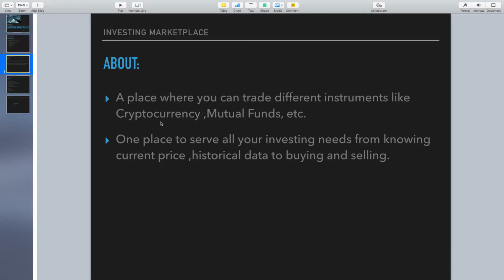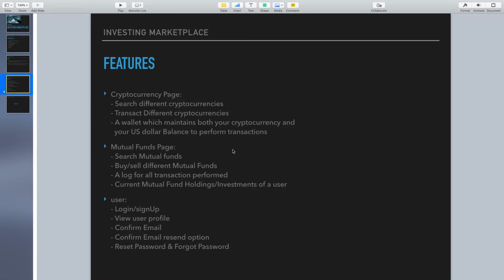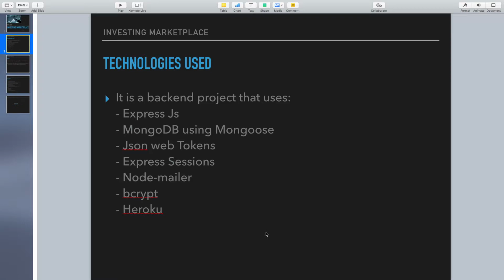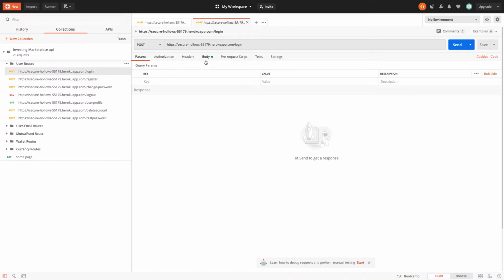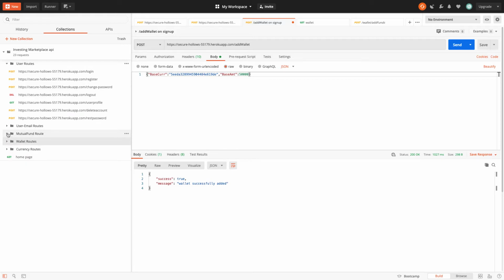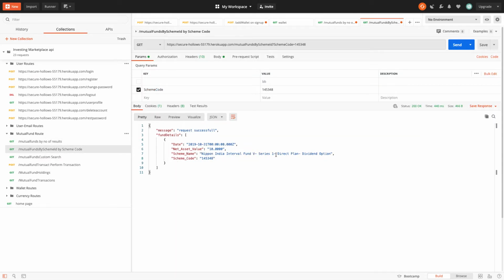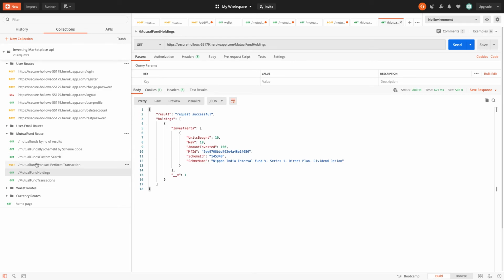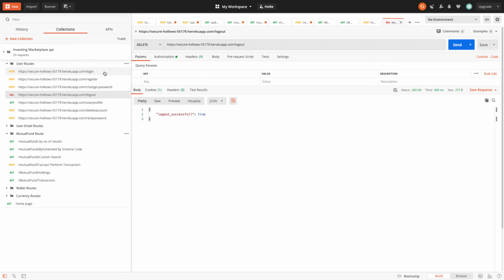Investing Marketplace | Software Engineering Course's Project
Introduction
Hey! My name is Ritwik Sharma, I’m doing full-stack web development course at attainU. The project that I’ve built as my backend project is the ‘Investing marketplace’.This project is aimed at demonstrating CRUD operations with the context of an environment where a person can search, buy/sell various things like cryptocurrencies, mutual funds, etc

One place to serve all your investing needs from knowing the current price, historical data to buying and selling. Here, you can trade different instruments like Cryptocurrency, Mutual Funds, etc
Technologies Used:-
 -express JS for making this server-side API
 -JSON Web Token for generating tokens
 -Node-Mailer to send mails
 -Bcrypt for password hashing
 -MongoDB using Mongoose
 -Heroku for deployment

Features:-
Cryptocurrency Page:
 - Search different cryptocurrencies
 - Transact Different cryptocurrencies
 - A wallet which maintains both your cryptocurrency and
   your US dollar Balance to perform transactions

Mutual Funds Page:
 - Search Mutual funds
 - Buy/sell different Mutual Funds
 - A log for all transaction performed
 - Current Mutual Fund Holdings/Investments of a user
user:
 - Login/signUp
 - View user profile
 - Confirm Email
 - Confirm Email resend option
 - Reset Password & Forgot Password